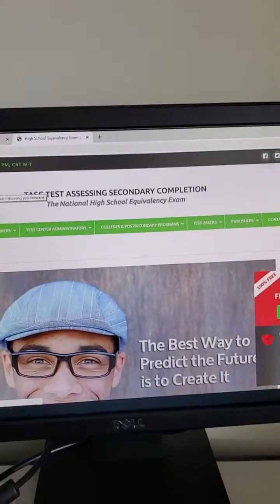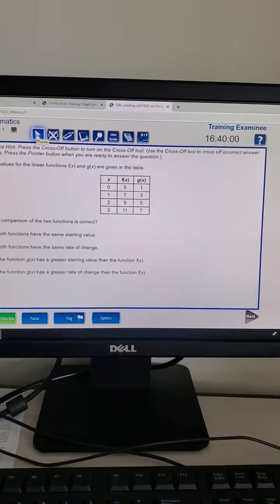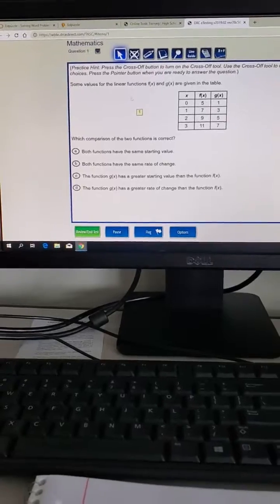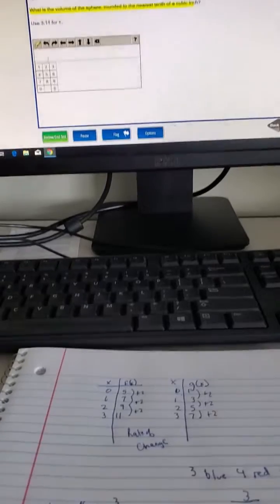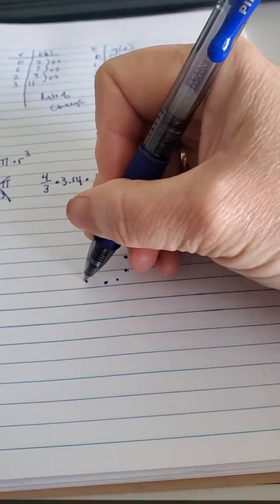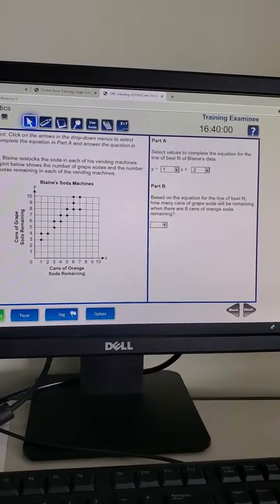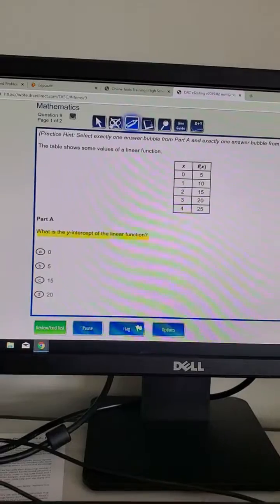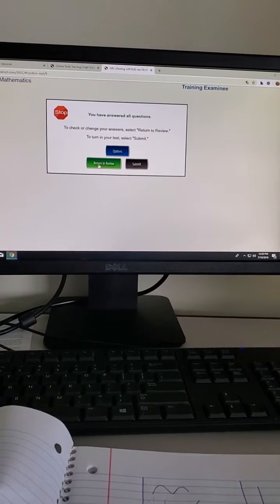Tasctest.com Online tools with explanations for math